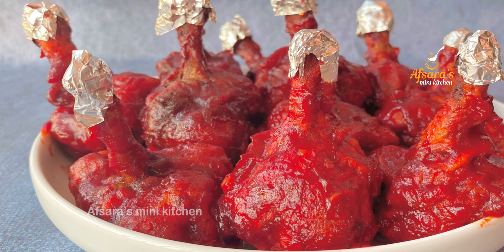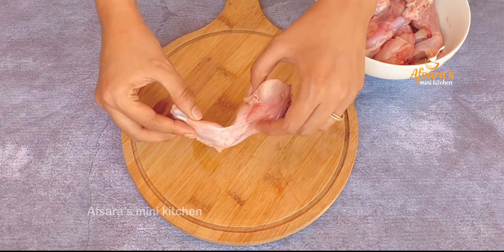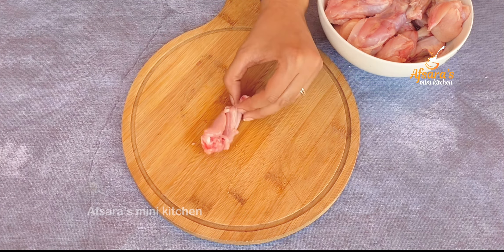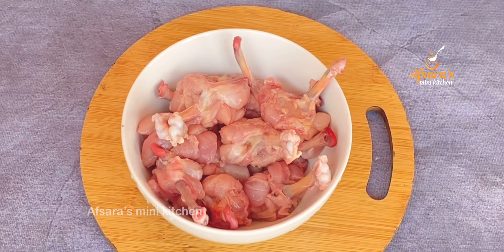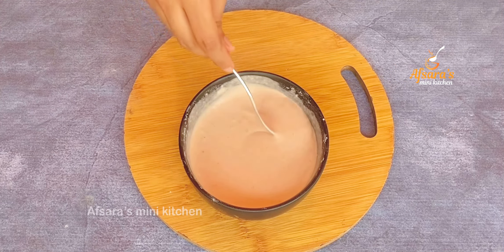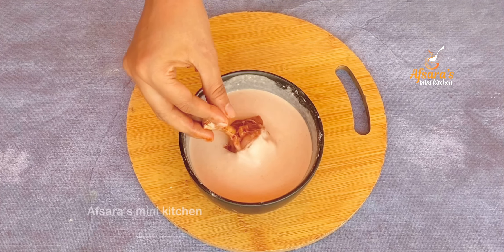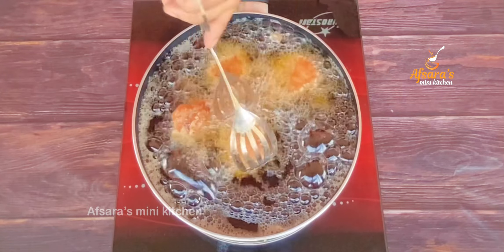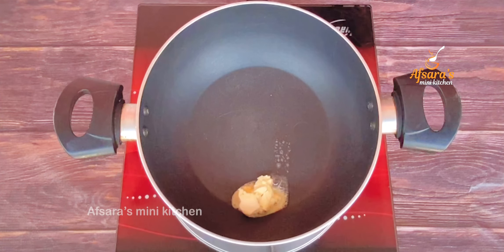চিকেন ললিপপ রেসিপি | Chicken Lolipop Recipe In Bengali | How To Make Chicken Lolipop